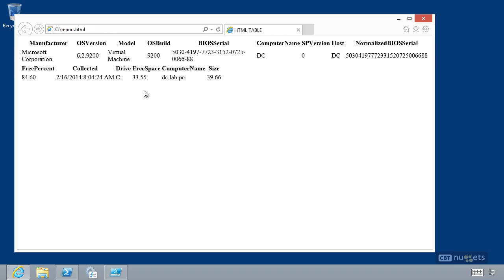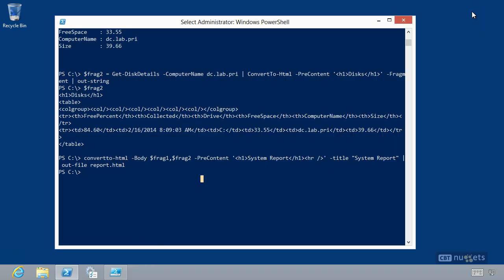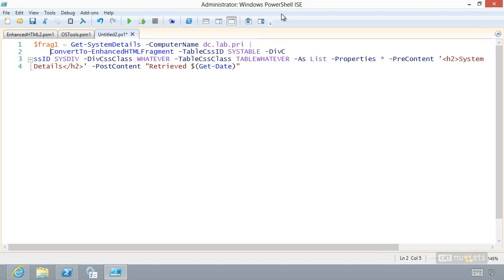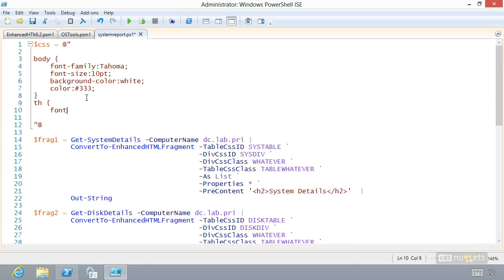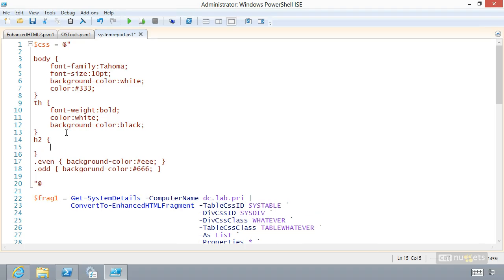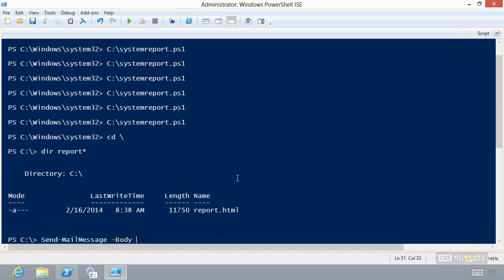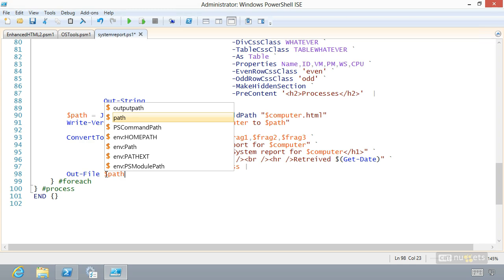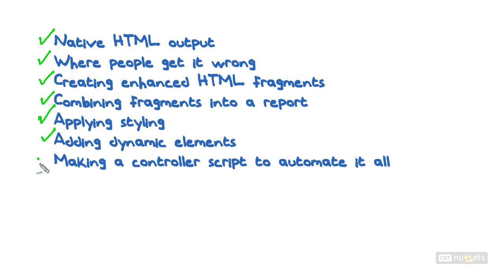70 From the Field Enhanced HTML Reporting